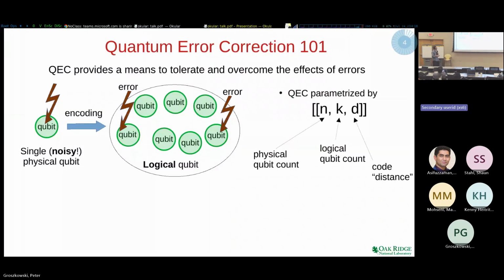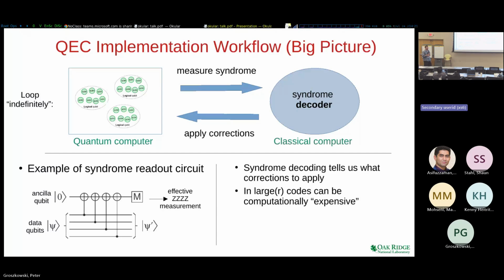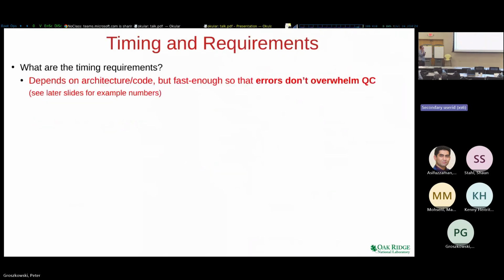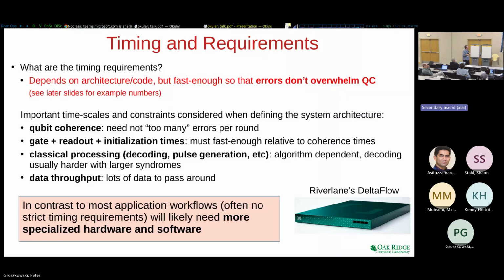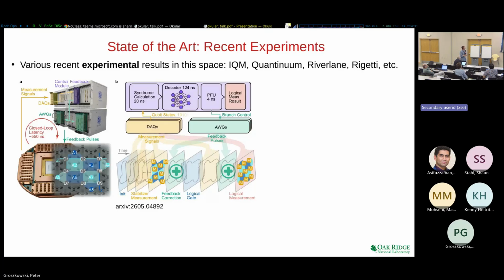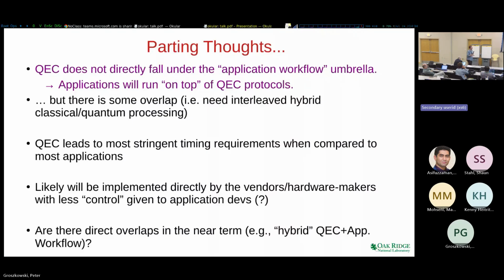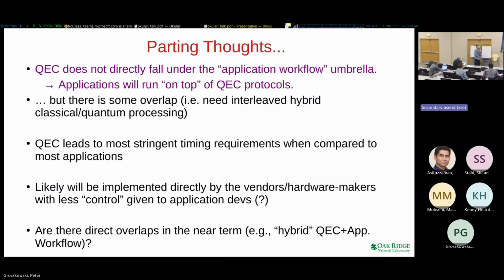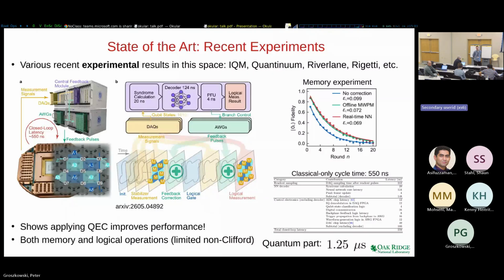openQSE July 24 2026 sys arch s2 t1